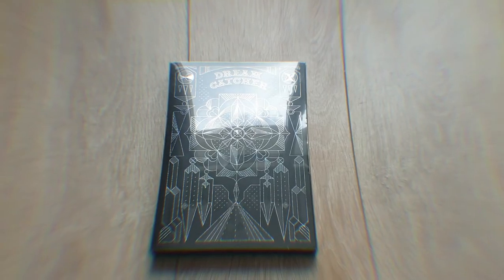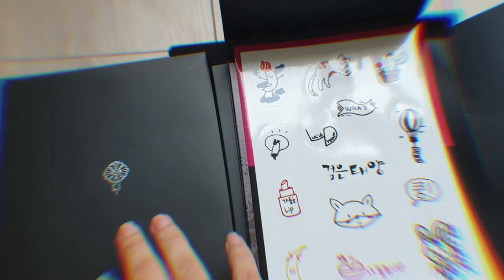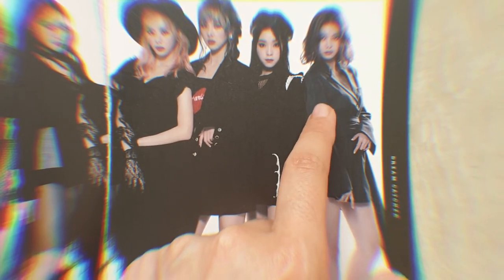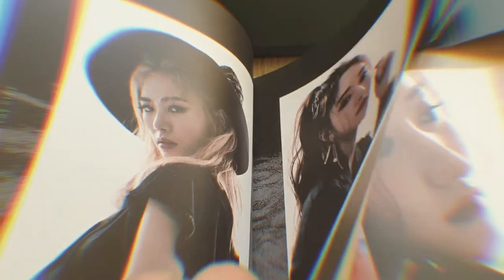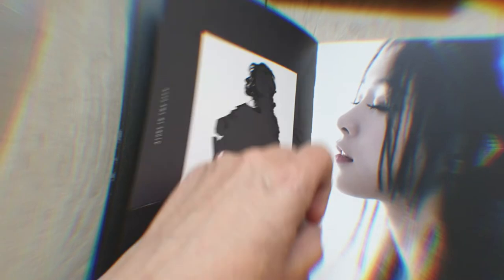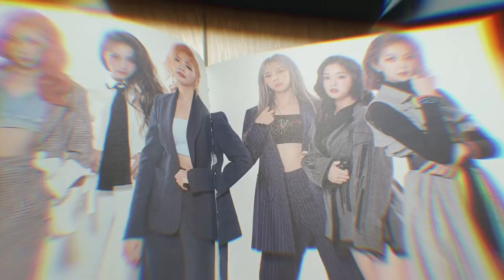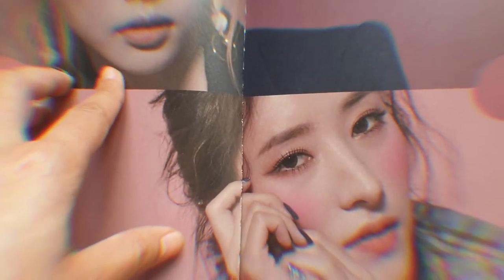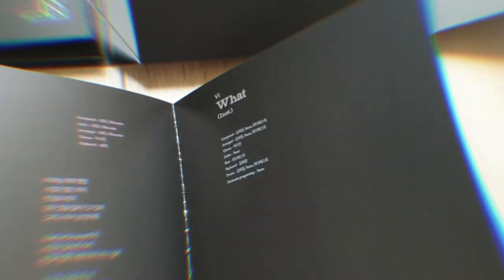DREAMCATCHER UNBOXING : ALONE IN THE CITY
Hi beautiful Insomnias~
It's @suayeonsroom here. I just received my first 2 mini-albums of Dreamcatcher and I thought that it would be fun to share my unboxing video with you so that we could be sharing this meaningful moment together!! ♥
So we are unboxing ALONE IN THE CITY: 3rd Mini-Album (shadow version) today, which includes:
- CD
- Photobook
- 1 set of stickers
- 3 photocards

I take my time with the unboxing so I am sorry for the length but I hope you'll enjoy the talk anyway! ♥

- P A R K S O O G I .
(my Korean learner's name :))